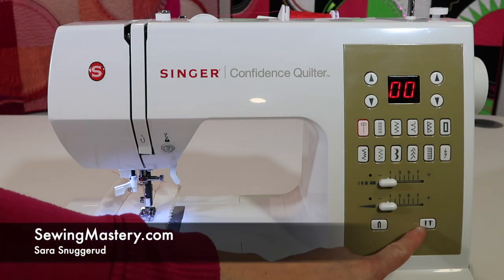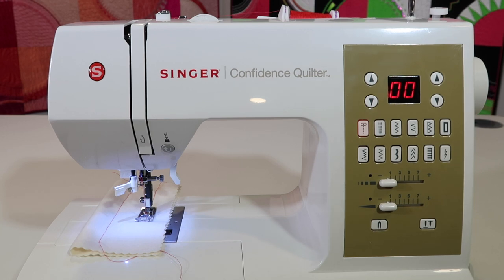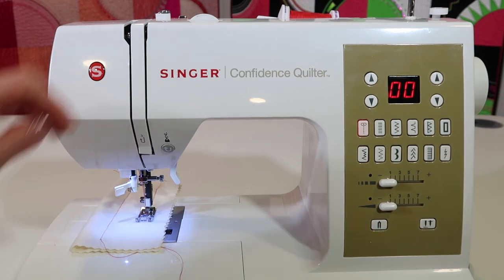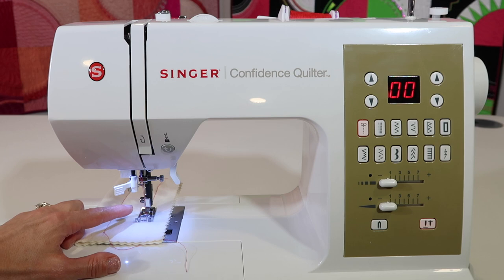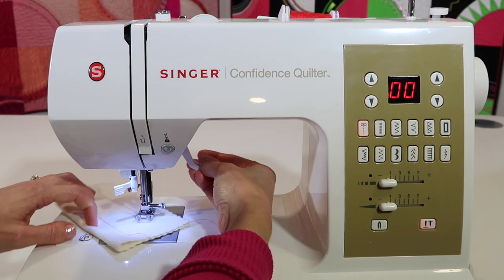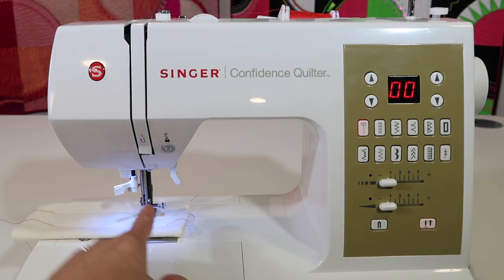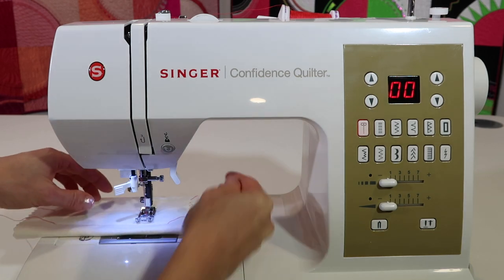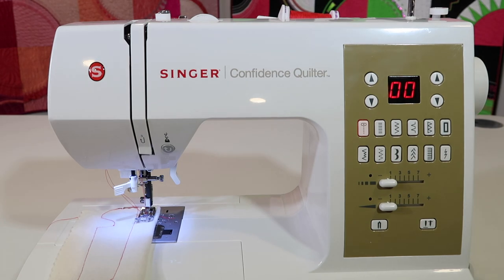Singer Confidence Quilter 7469Q 18 Needle Up Down Function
Learn how and why to use the needle up or needle down function on the Singer Confidence Quilter 7469Q sewing machine.